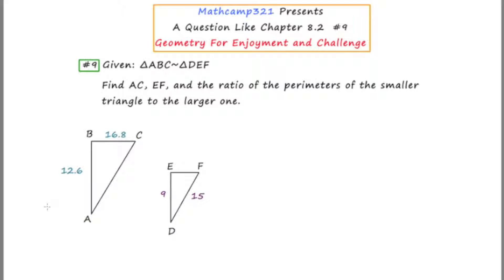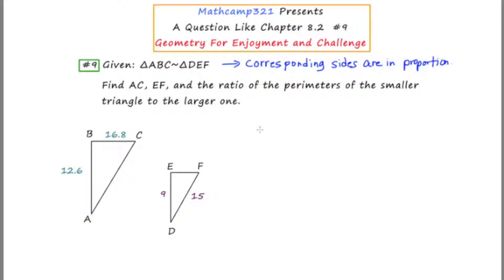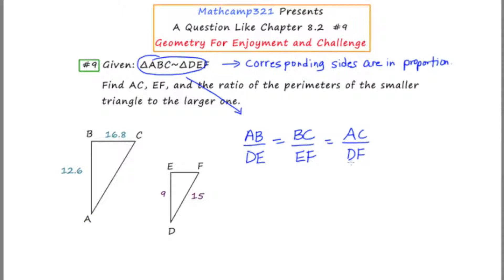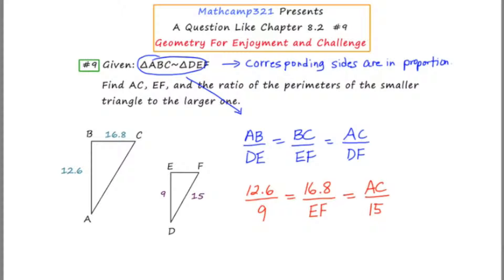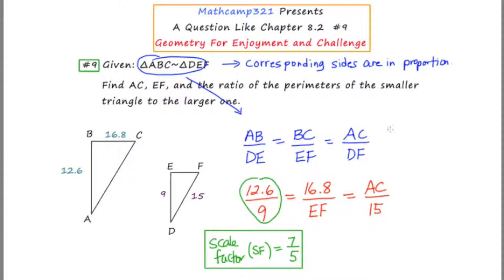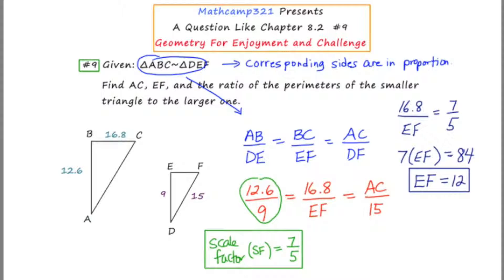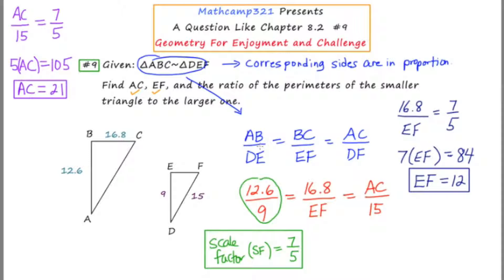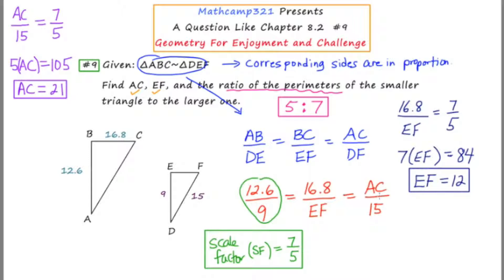MathCamp321: Geometry - Similar Triangles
In this video, I demonstrate how to determine the missing sides of similar triangles. Proportions, scale factor and cross-multipliying all come into play. After watching this tutorial, students should be able to do questions 9 from section 8.2 in the text, Geometry for Enjoyment and Challenge.